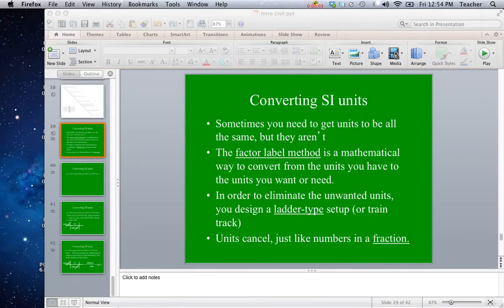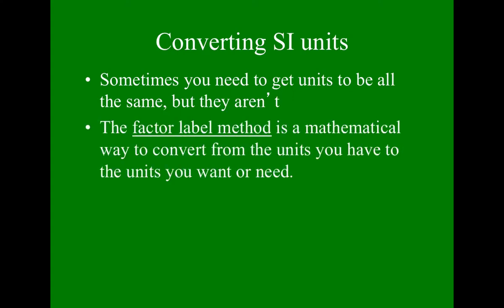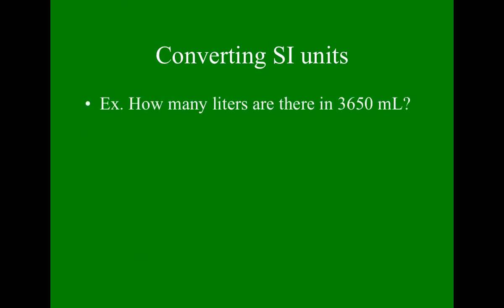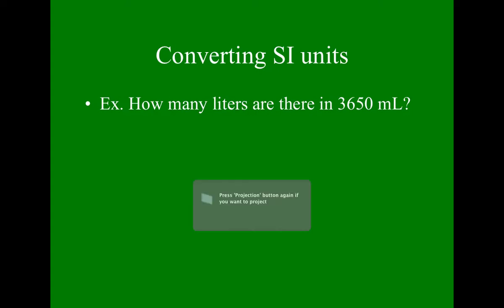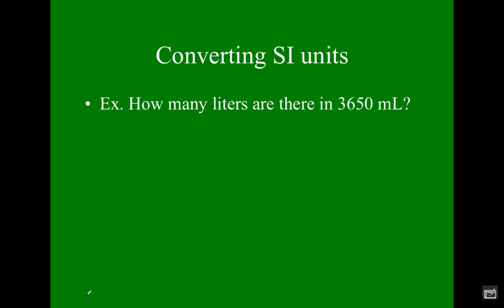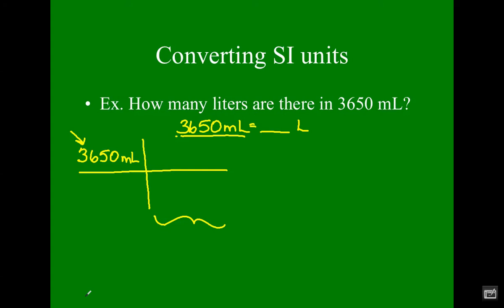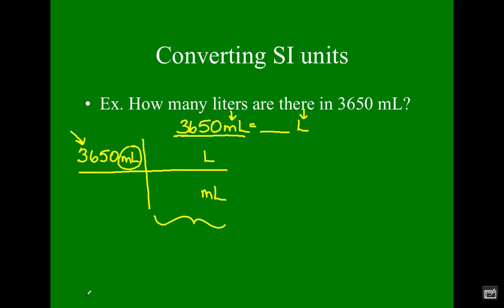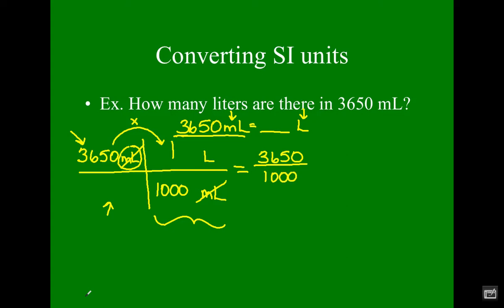Video 5 - Scientific Methods - Factor Label Method Class Notes